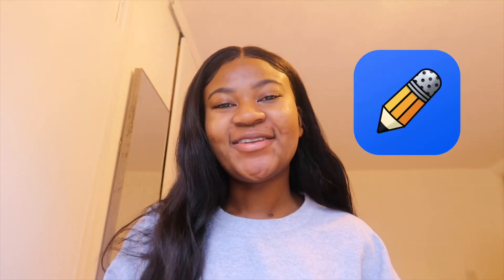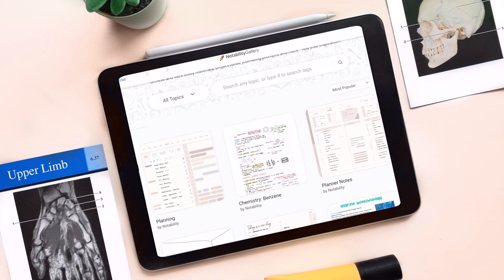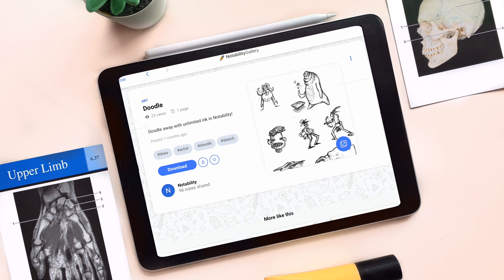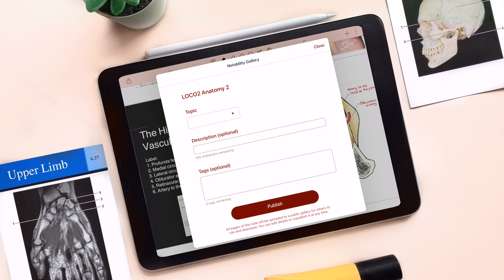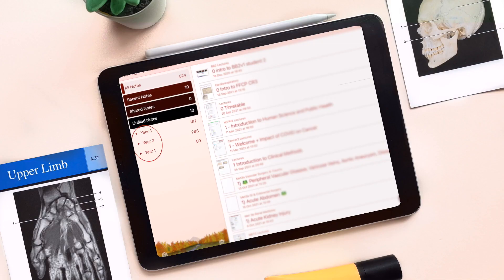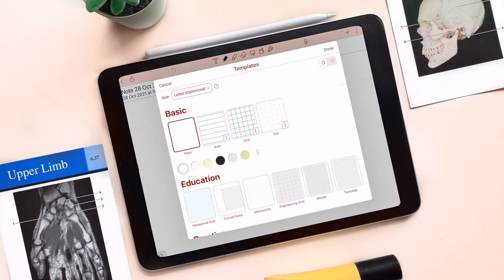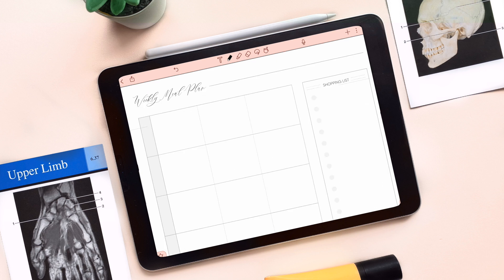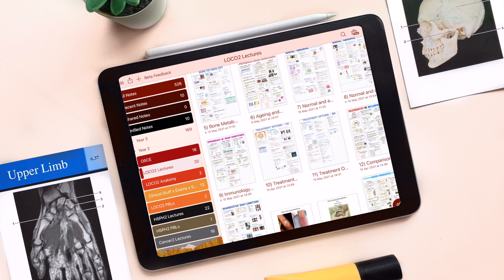The Next Generation of Notability is Here!!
Hey everyone! Notability just unveiled a huge new update and it is now FREE! That's right...Hazal from Journey2Med covers all the details that YOU HAVE TO KNOW in this video.

In addition to a new pricing model, our 11.0 release brings top-requested, powerful new features including:
⭐️ The Notability Gallery- A new note sharing platform accessible within Notability and on the web, where you can publish your notes, browse, and enjoy all types of content created by other Notability users. (*While we roll out the Gallery, it may not be immediately available to you in the app, but it is available to everyone to browse on the web)
⭐️ Flexible Organization- Now you can create dividers inside dividers for better organization!
⭐️Templates -  Instantly create notes from an array of hand crafted templates with a fresh new menu!
⭐️Page Manager - Apply bulk actions across multiple pages with a sleek new page manager view for more effortless control over your notes!

And let us know the types of videos you want to see from us in the community section.

📝 SHARE YOUR AMAZING NOTES
Do you have any amazing notes you'd like to share with us?